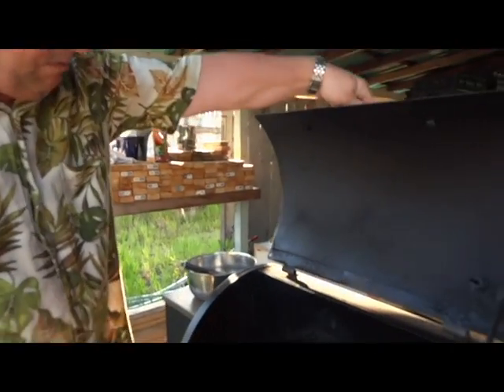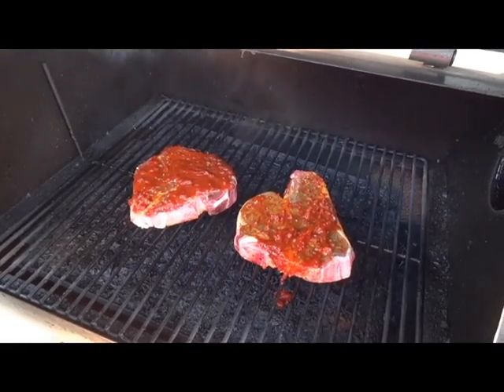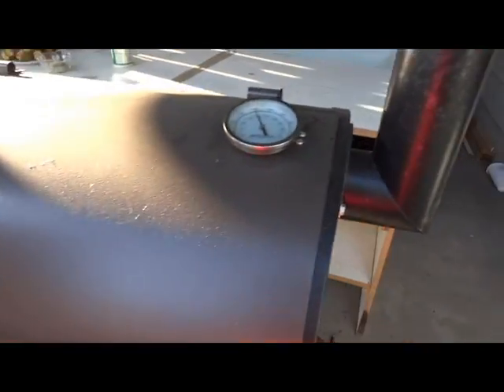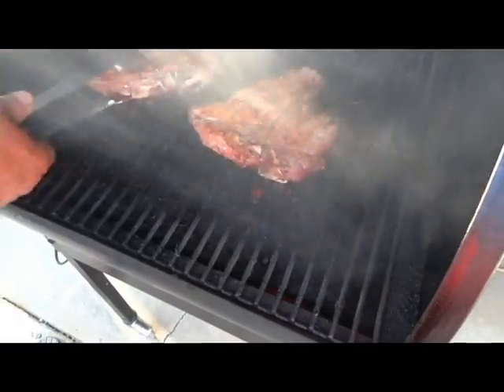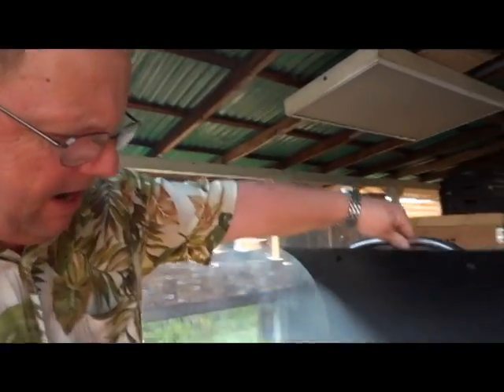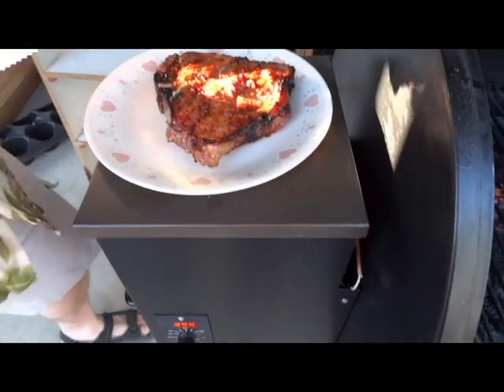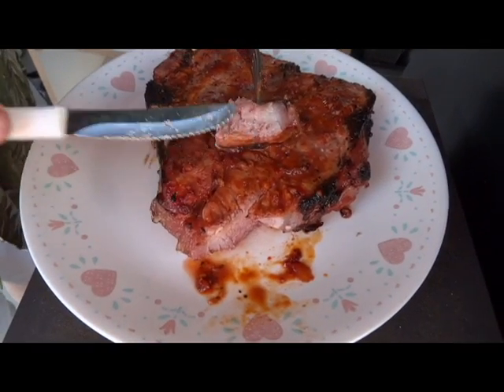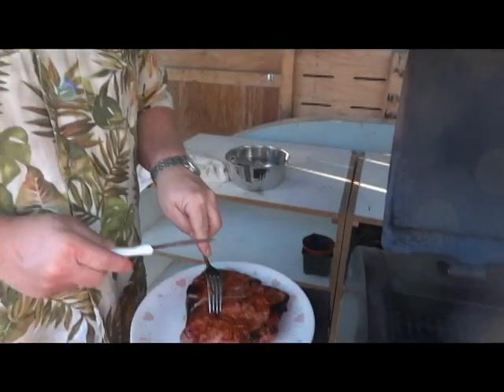How to Grill T-Bone Steaks on a Traeger Smoker Grill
Smoking T Bones on a Traeger smoker grill can be very rewarding You will be able to some smoking that you didn't even know that you could do. Your family and friends will think you have been doing smoking all your life. You can either cook like you were grilling or even smoke your food.